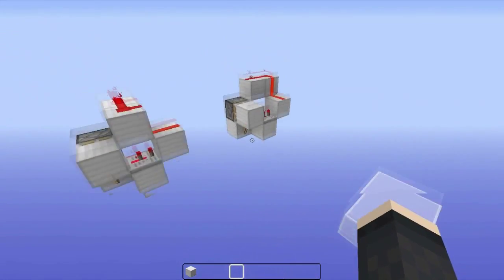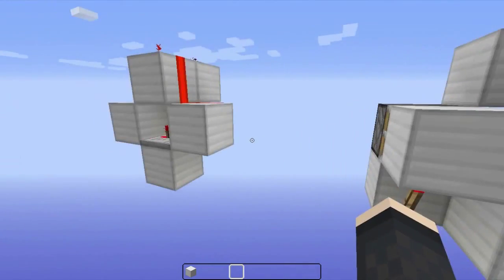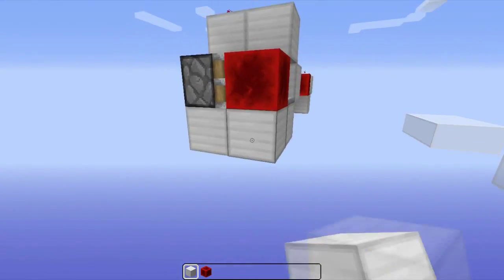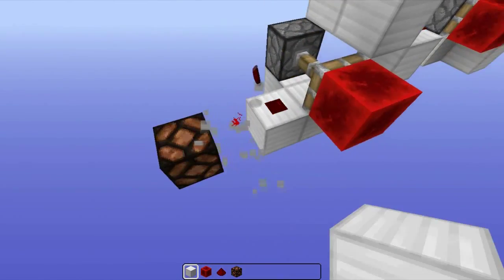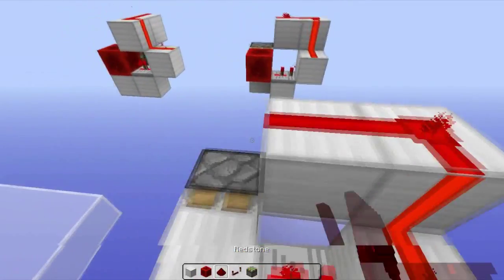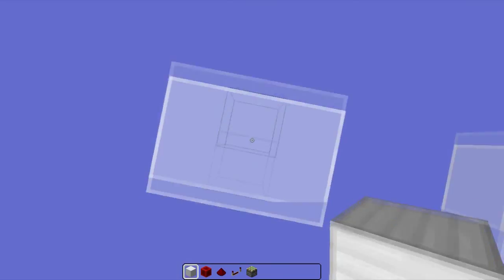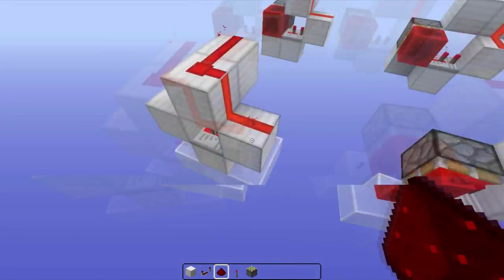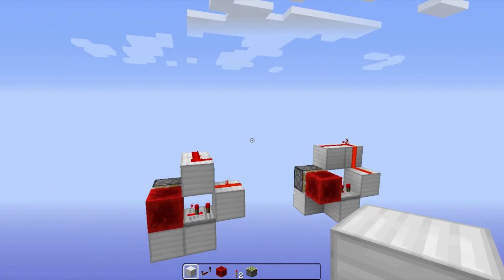BUD Switch T Flip Flop